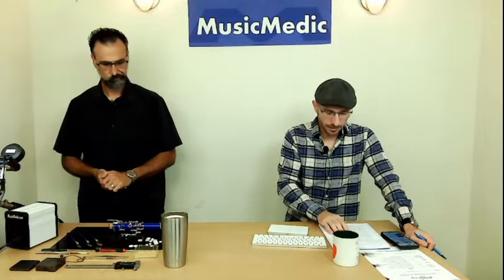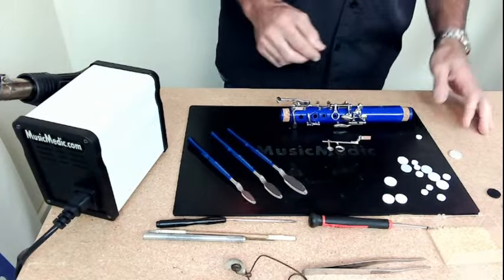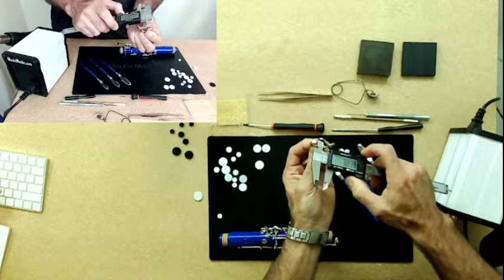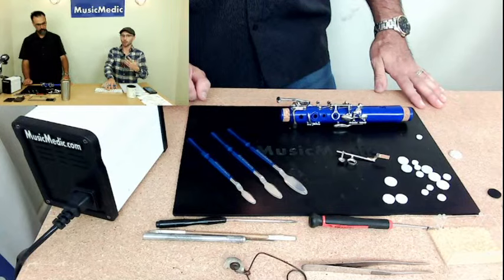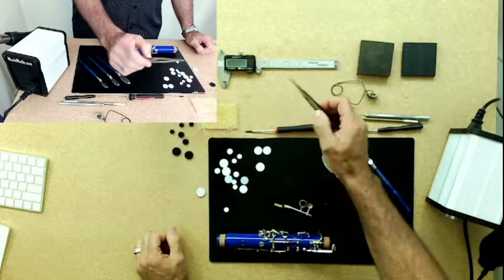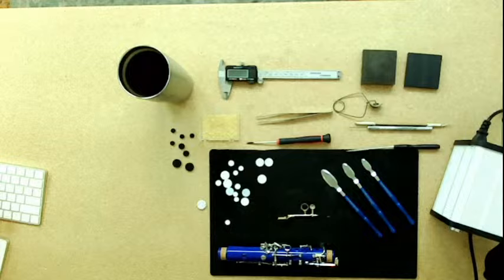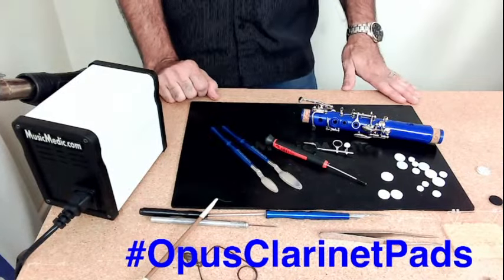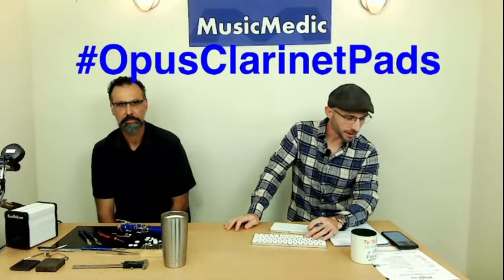How to Install Synthetic Clarinet Pads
Join us as we go over the differences between bladder and synthetic clarinet pads and the benefits of using a synthetic pad. We'll also show how to install and level our new Opus Synthetic Clarinet Pad!